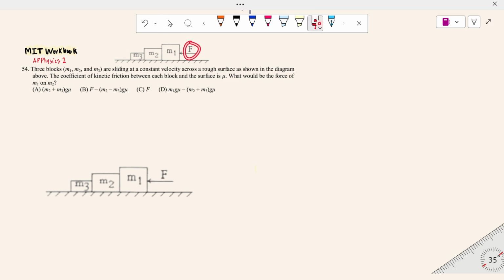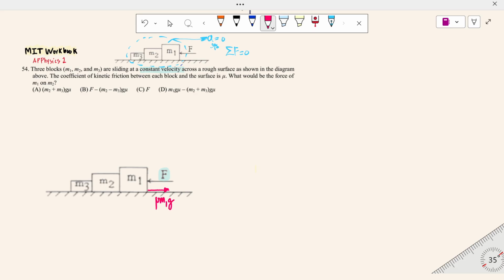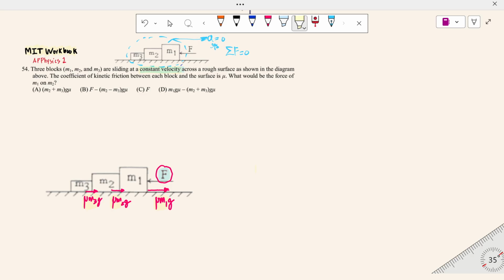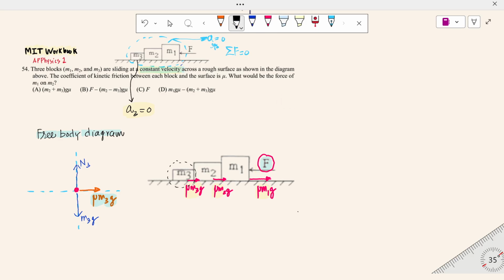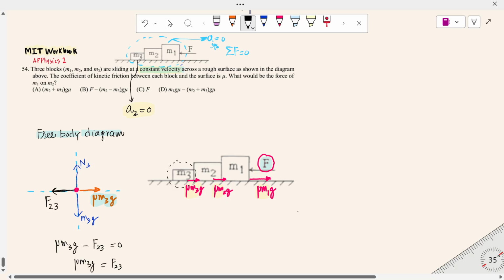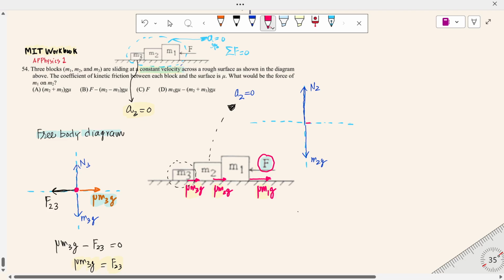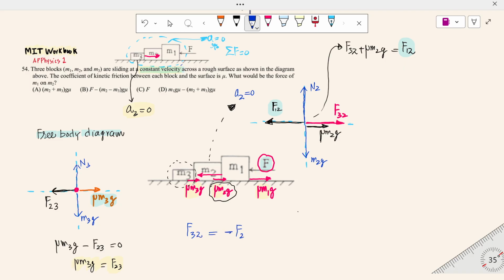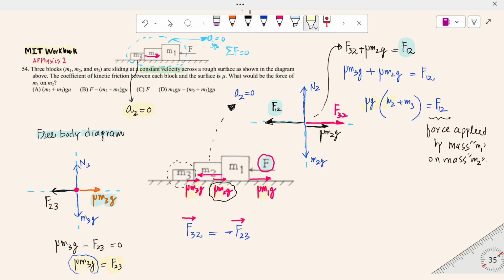Force applied by one block on another? AP Phy 1 past paper question